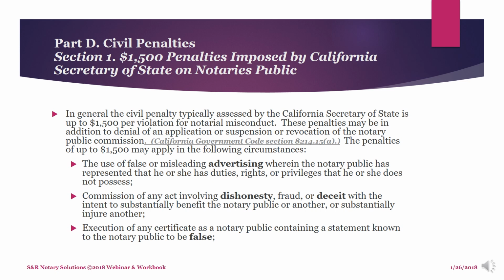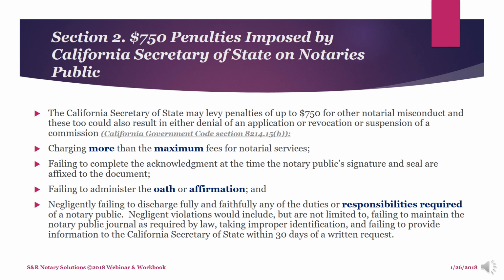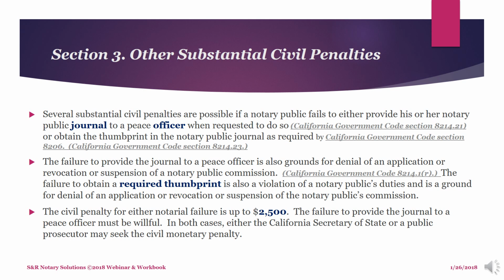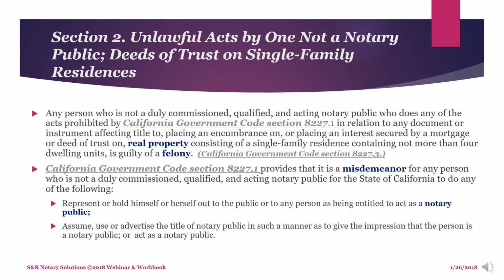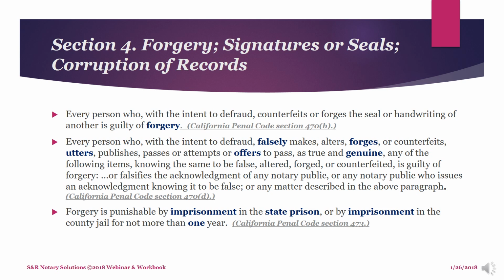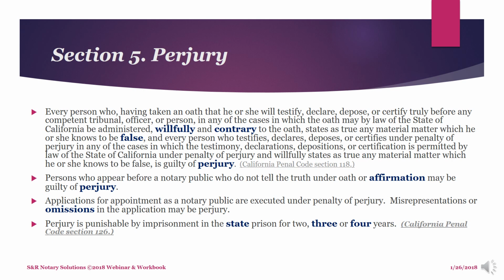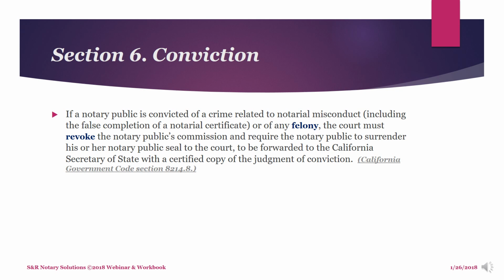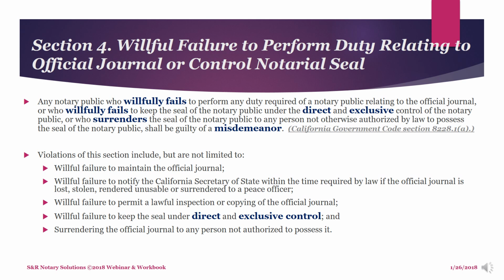California Notary Public Course Chapter 3 Part D E F and G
Part C. Reasons for Commission Revocation or Suspension, or Application Denial
Part D. Civil Penalties
Part E. Felonies or Possible Felonies
Part G. Infractions by Notaries Public
There is a Workbook that goes with this series of videos.  under Notary Courses in the menu